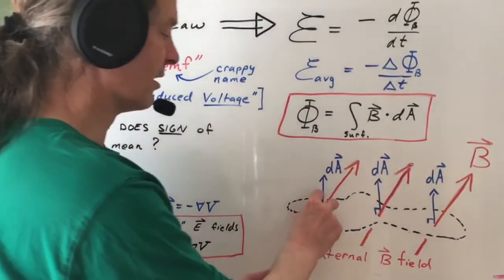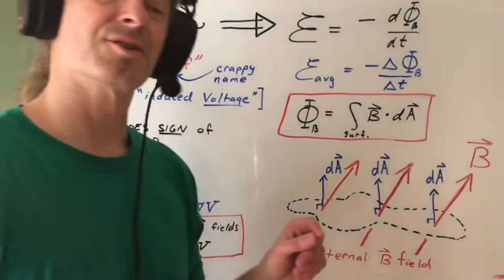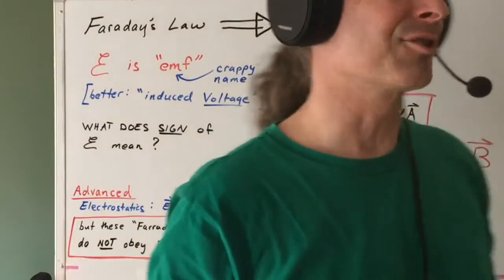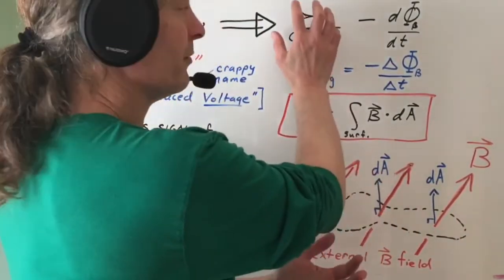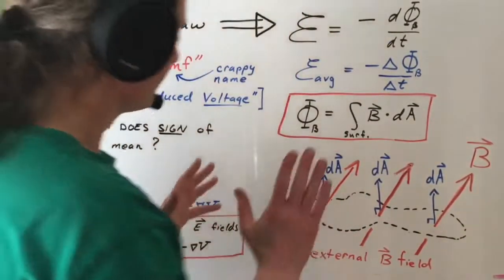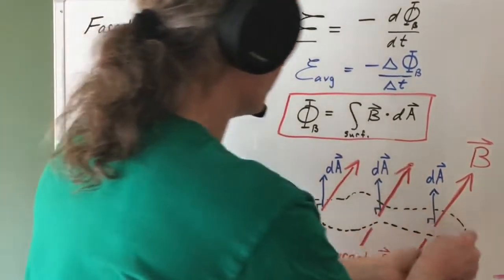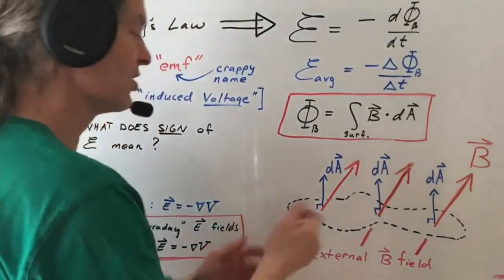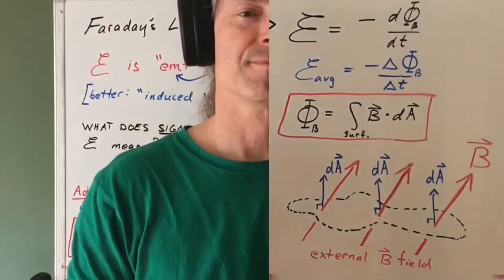Introduction to Faraday’s Law